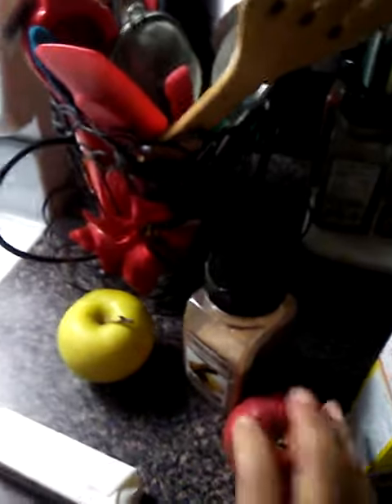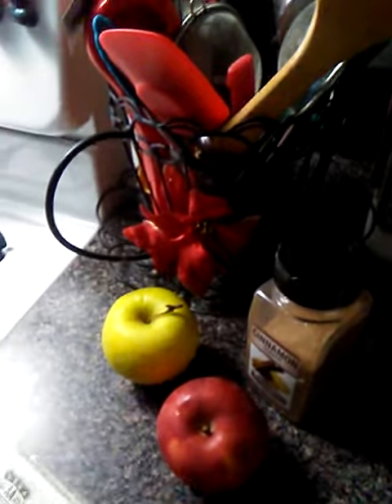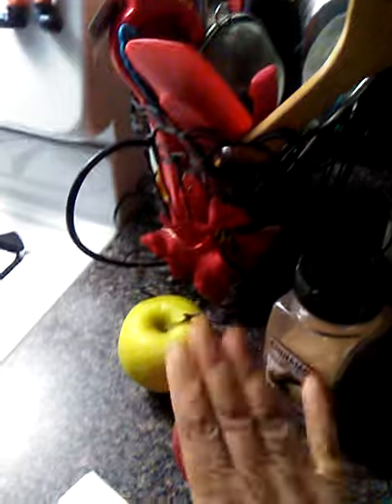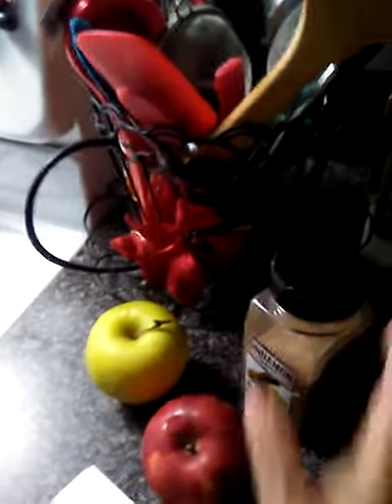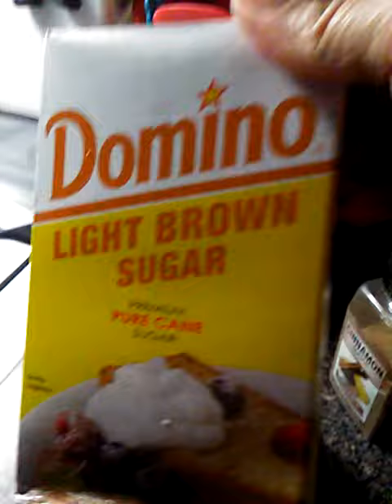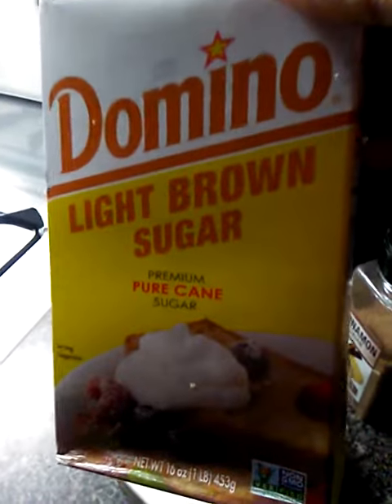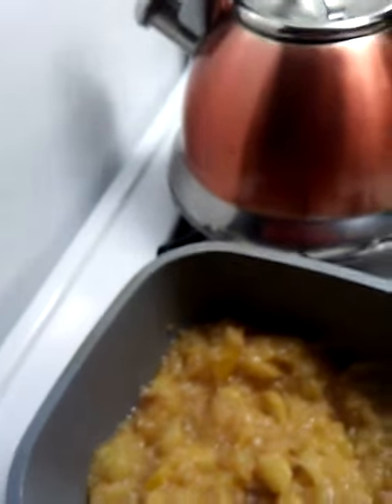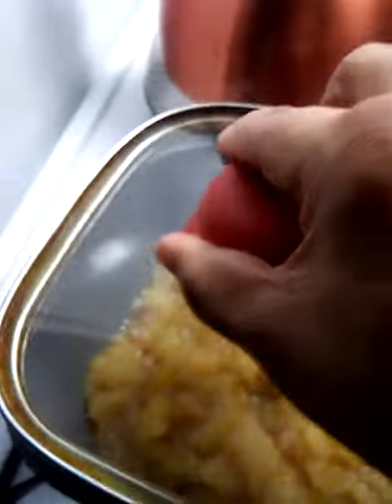Its bless Friday Mama's jones homemade applesauce 🍎 😋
Get whatever kind of apples u like add 1/3cup light brown sugar two or taste before u add too much sugar butter cinnamon then slow cook it watch it so it won't burn!!😁enjoy